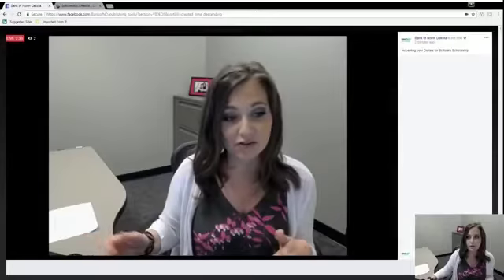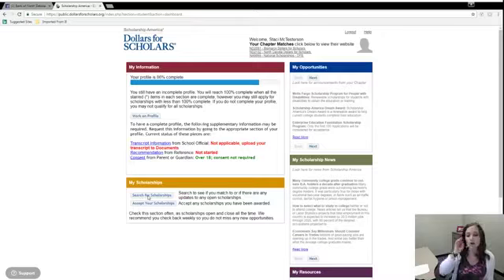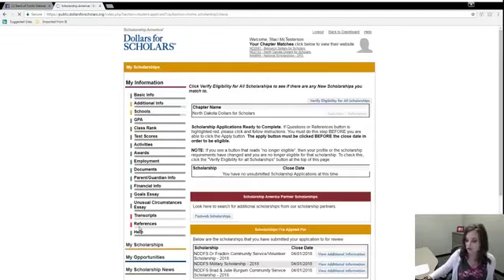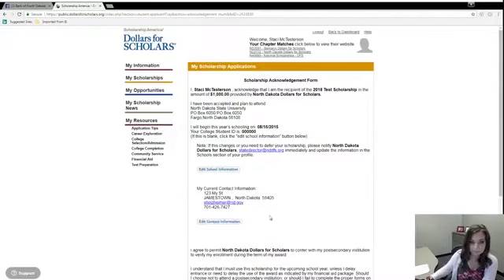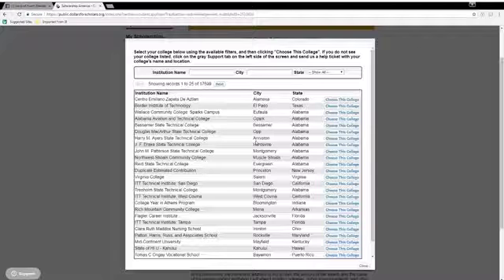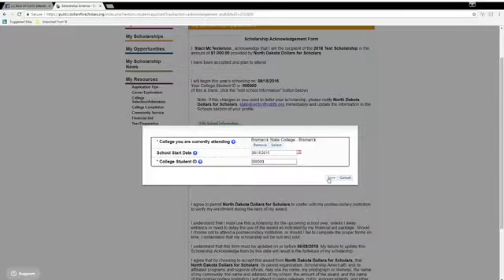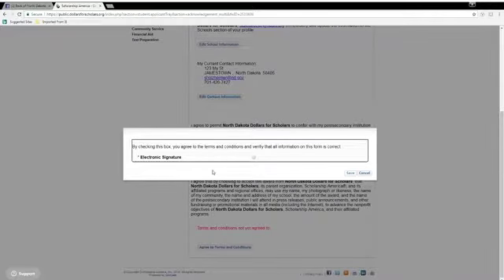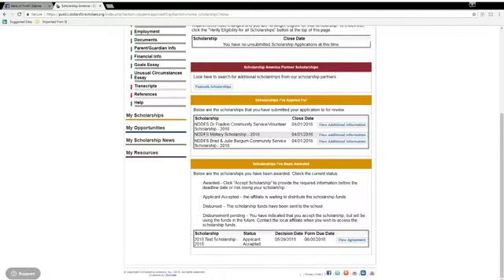How to accept your scholarship from Dollars for Scholars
Staci and Amanda discuss college planning topics weekly on BND's Facebook page. In this episode, Staci shows you the step-by-step process of accepting your scholarship from Dollars for Scholars.